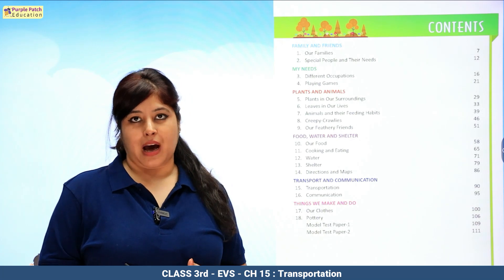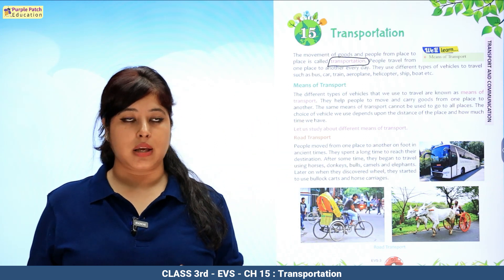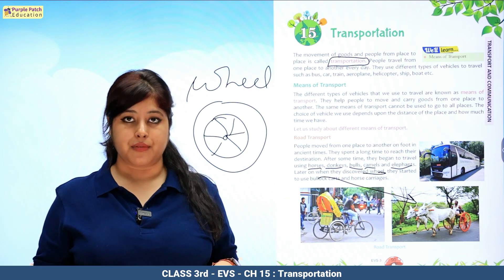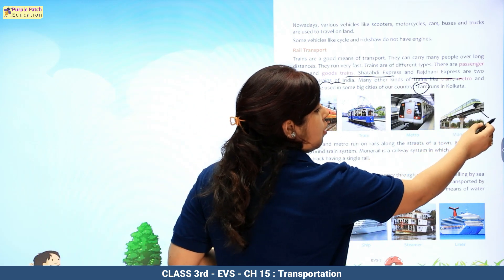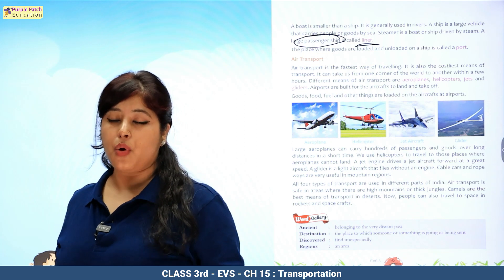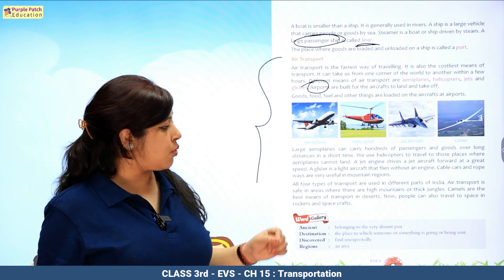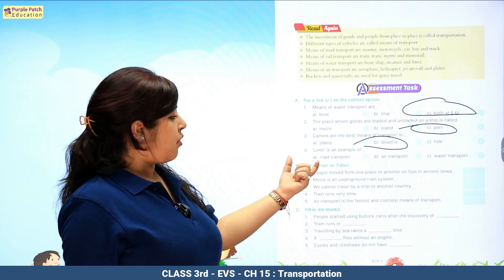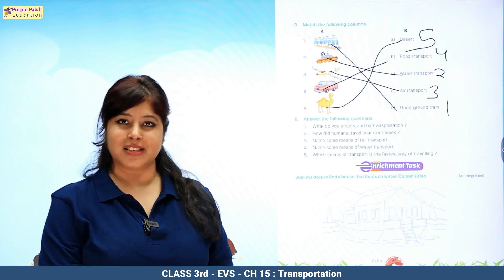EVS-3 Ch-15 : Transportation